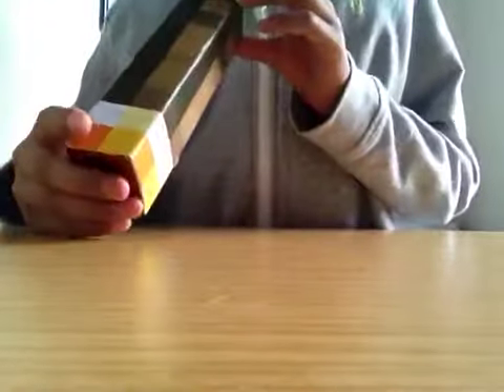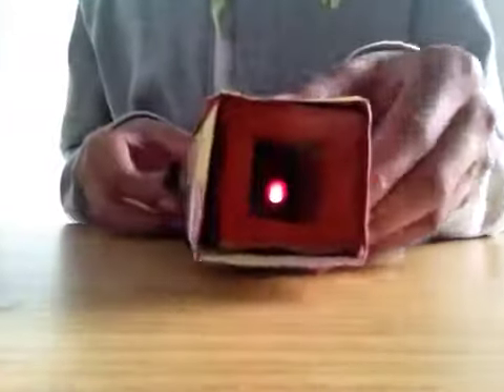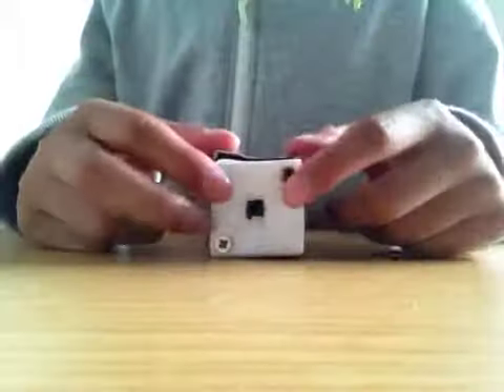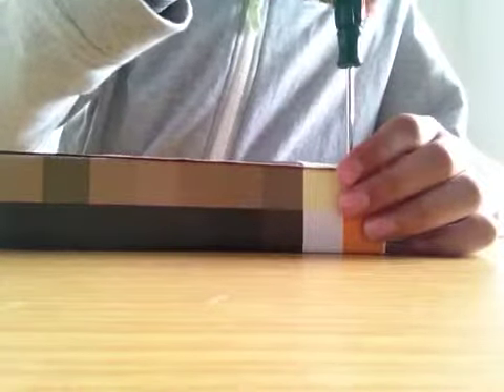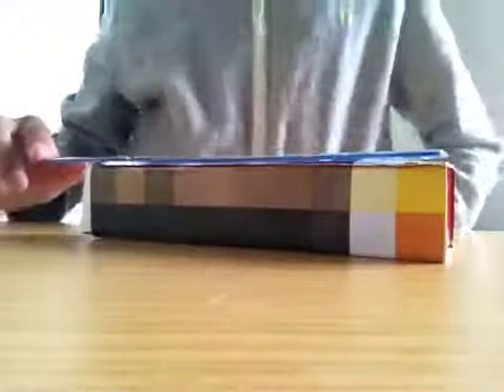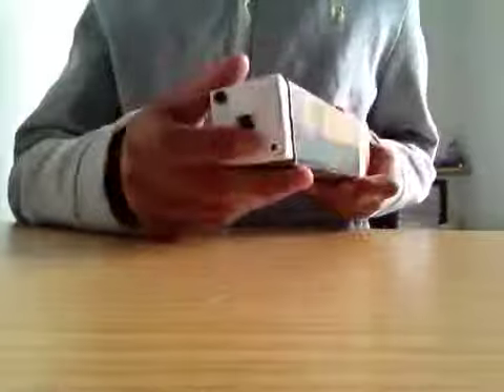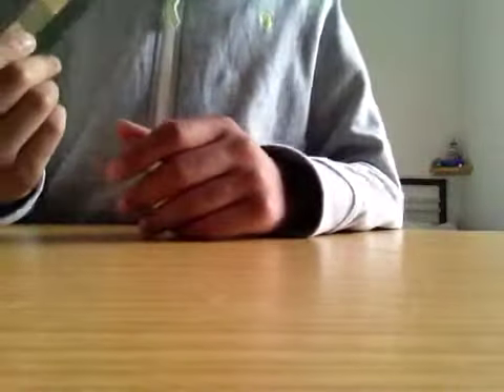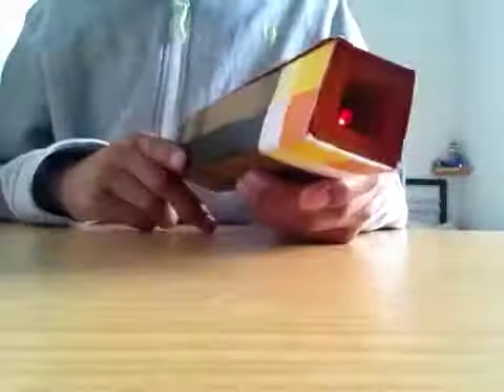Minecraft Torch - D.T. Project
We were told to make a torch in D.T, and so I thought that I should make a minecraft torch, because minecraft is awesome, tell me what you think, smash that like button and subscribe for more!